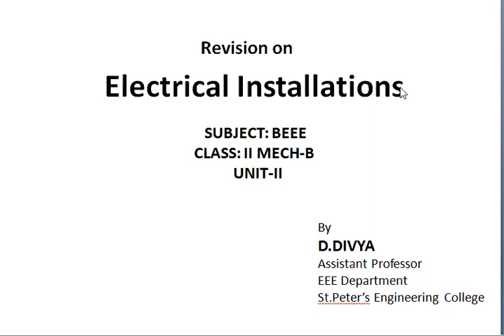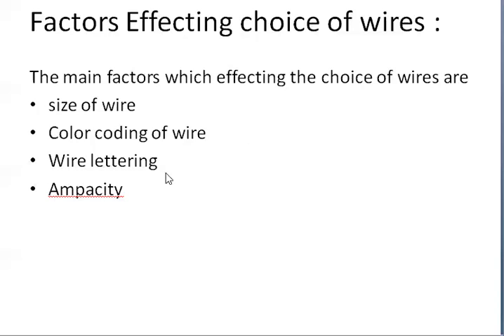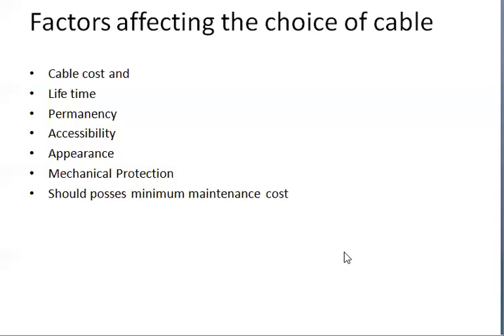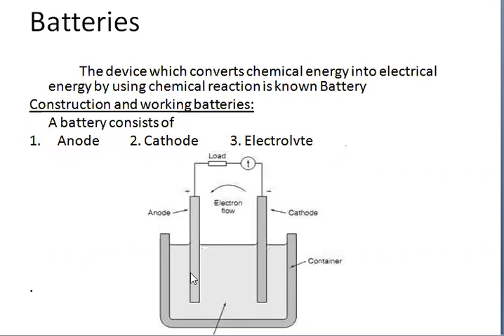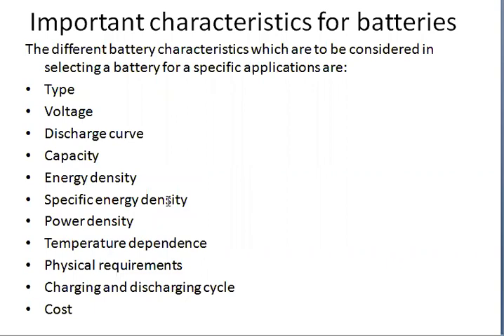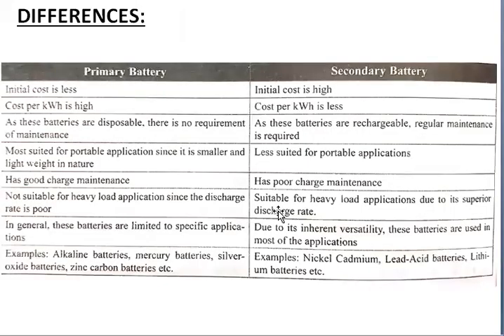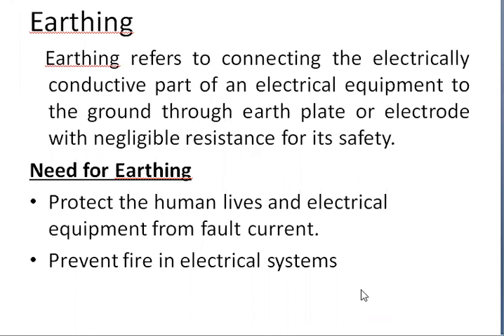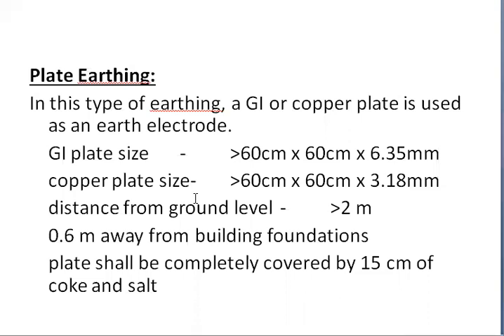Electrical installation concepts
Wire, cable, battery, earthing and it's need